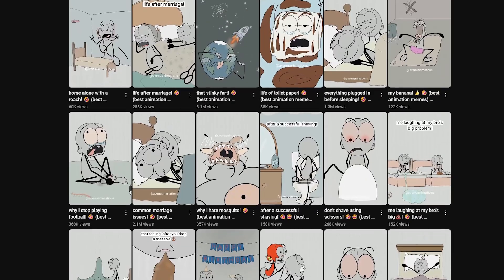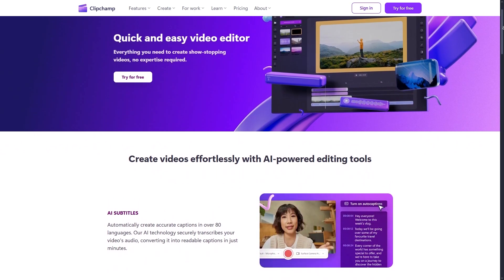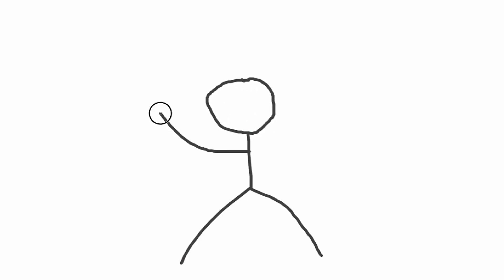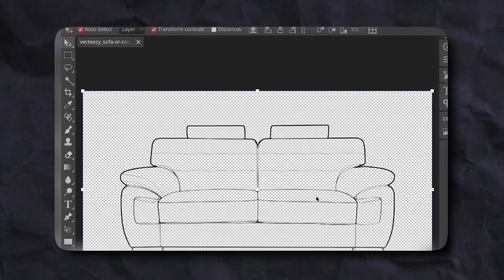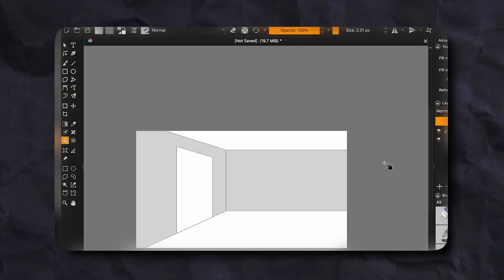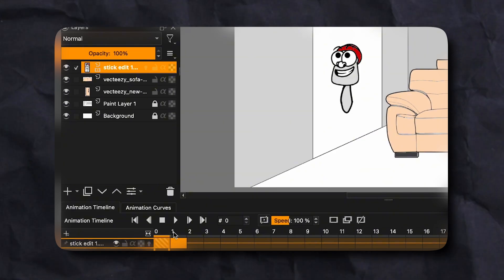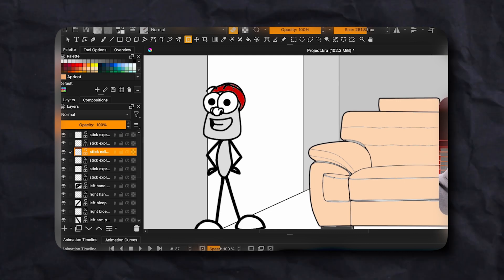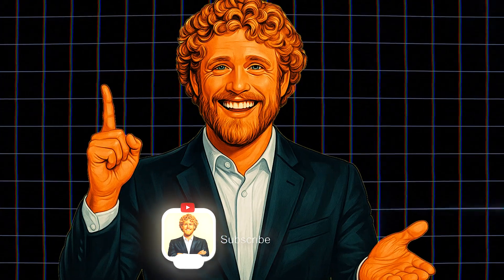How to Create Stick Figure Animation with AI | Full Guide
❤️ Support us now! @Ai-UnlockedOfficial

Ever wondered how those viral stick figure animations are made — without needing to be an artist? In this full guide, we’ll show you how to create your own stick figure animations using the power of AI tools and free software like Krita, Clipchamp, and more!

From brainstorming ideas and generating voiceovers with AI content creation tools, to animating simple stick figures step-by-step, this tutorial covers the entire process. You’ll also learn how to speed up your workflow with YouTube automation techniques — perfect for beginners or anyone looking to create engaging videos fast.

Whether you can’t draw or are just starting out, this easy-to-follow method will help you bring your creative ideas to life — no art skills required!

Welcome to AI Unlocked- your go-to destination for mastering Ai tools like Chat GPT and Midjourney. Our channel offers in-depth tutorials and guides on natural language processing, machine learning, computer vision, and more. We break down complex AI concepts into simple, easy-to-understand lessons, making AI accessible to everyone- from beginners t advanced users!